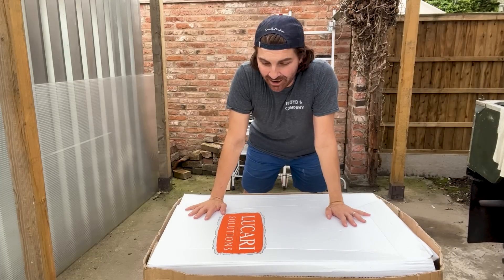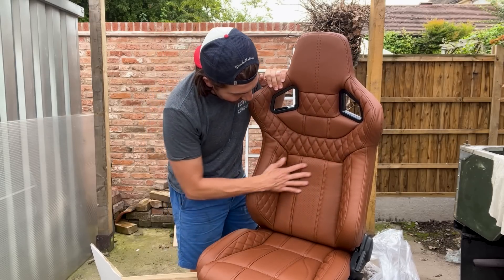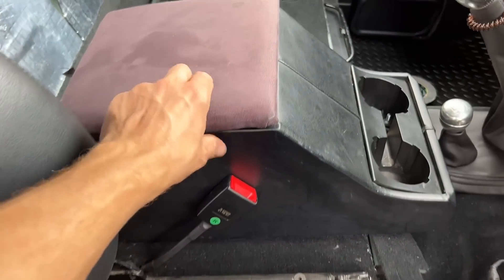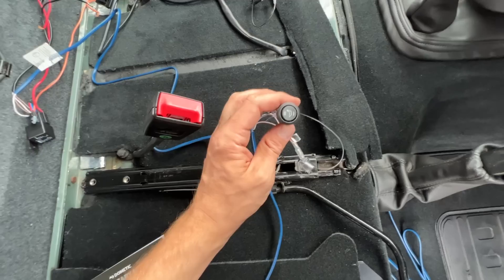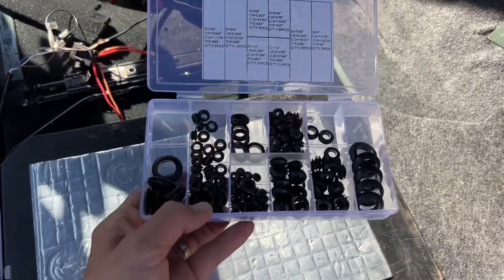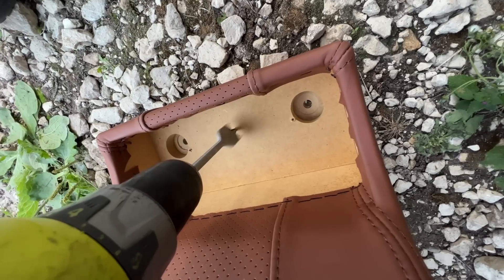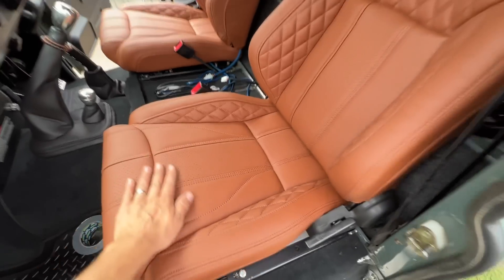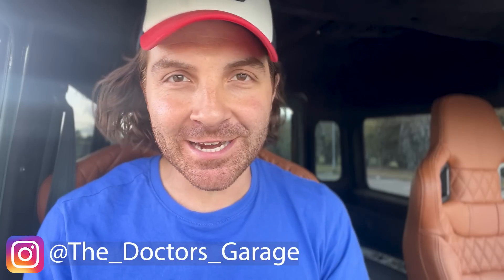MOST EXPENSIVE UPGRADE FOR MY LAND ROVER DEFENDER...WOULD I DO IT AGAIN?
The biggest upgrade for my Land Rover defender 90. I've been waiting for years to fit these and they are finally here! For the parts I used in this video see below:

RUBBER GROMMET KIT
EXTRA CAR FUSE BOX
EXTRA CABLE WIRE
CRIMP CONNECTORS
CAR FUSES

If you missed the last video and the rear window trim installation you can still take advantage of my discount from Masai4x4 across their whole site!